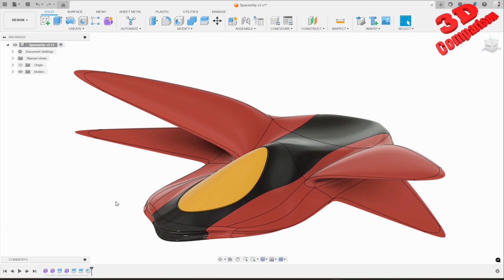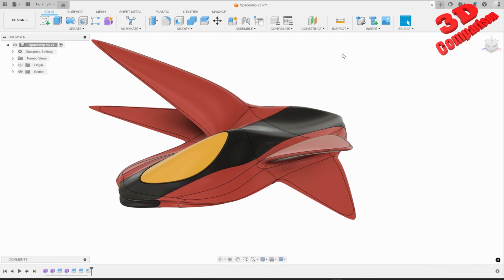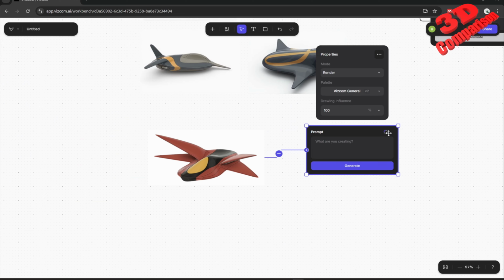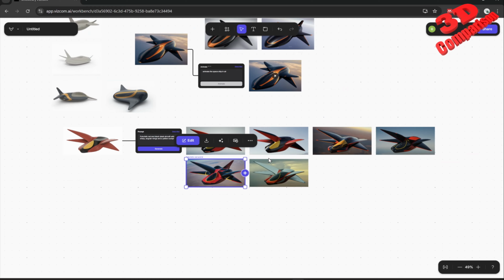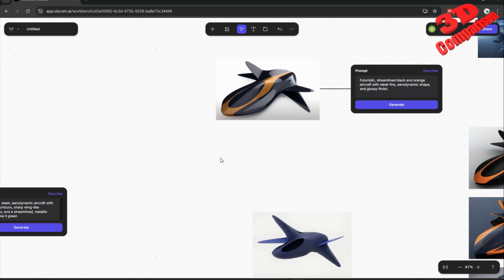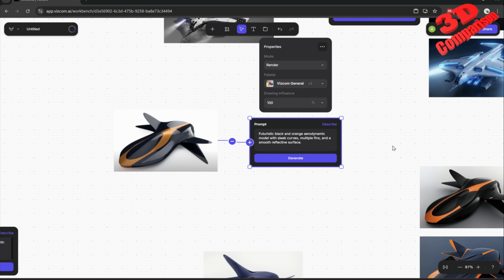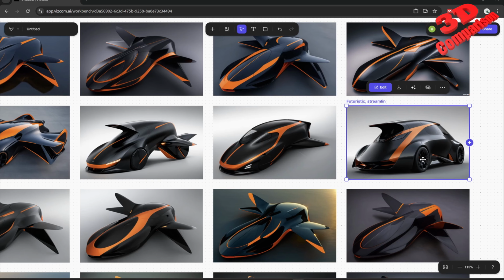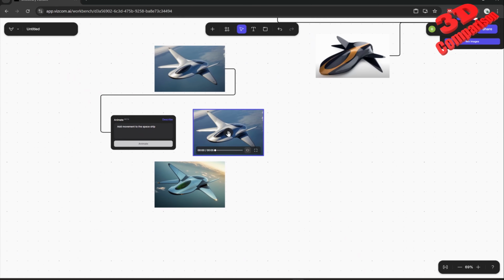Rapid 3D Concepting Spaceship Design with Fusion and Vizcom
In this video, we walk through a fast and effective 3D design workflow for creating a sci-fi spaceship concept—starting directly in Autodesk Fusion with CAD modeling, then bringing it to life with Vizcom for stunning visuals. No sketching, no fluff—just pure 3D from the ground up. If you're into industrial design, concept art, or futuristic vehicles, this workflow shows how to turn ideas into polished visuals faster than ever.

🔧 Tools used: Fusion 360, Vizcom
🚀 Focus: Direct CAD modeling, concept visualization, spaceship design